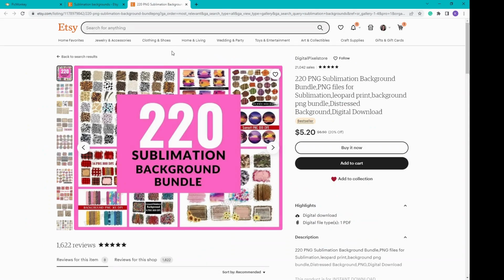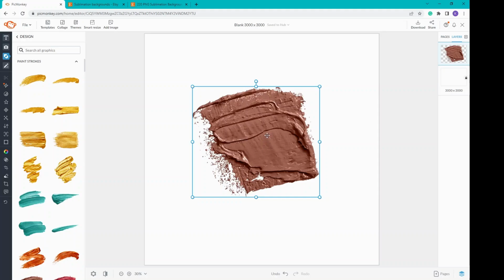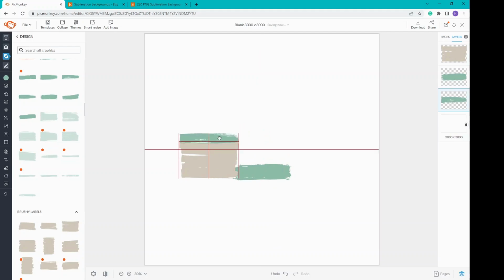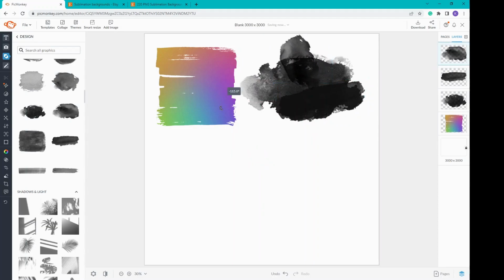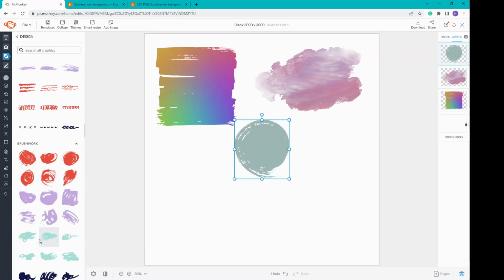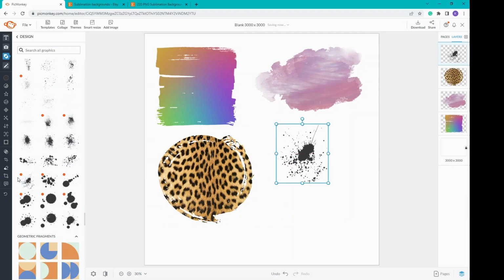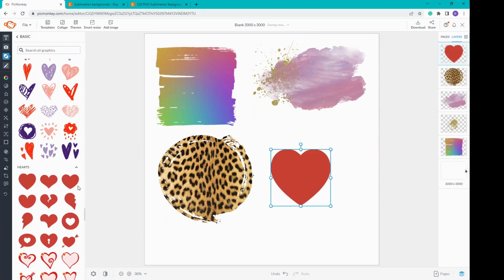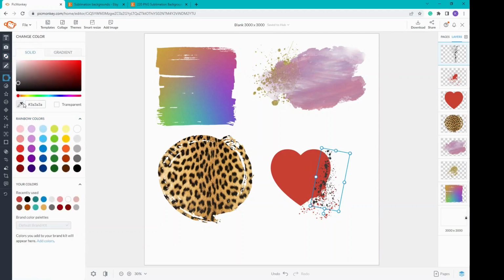Create Beautiful Sublimation Backgrounds In PicMonkey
Create your own sublimation backgrounds using design elements already available in Pic Monkey.

If you would like to just purchase this design or any of my other designs visit my Etsy shop All designs are available for download.